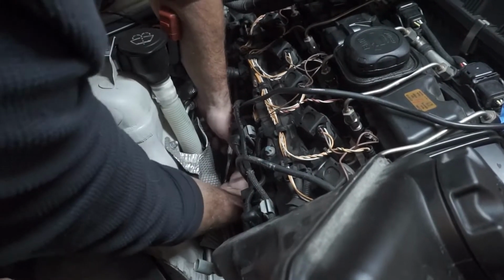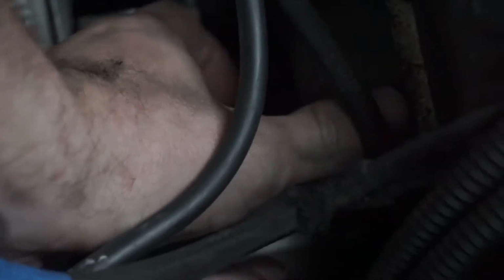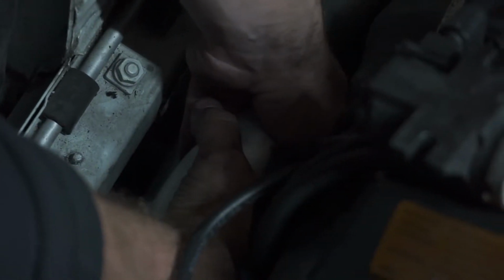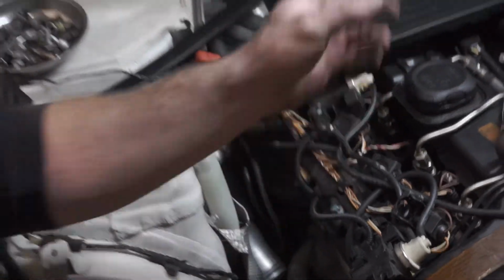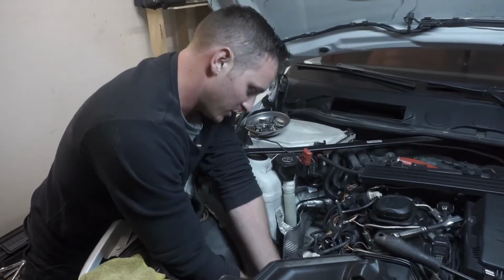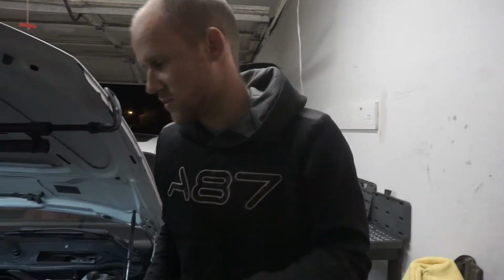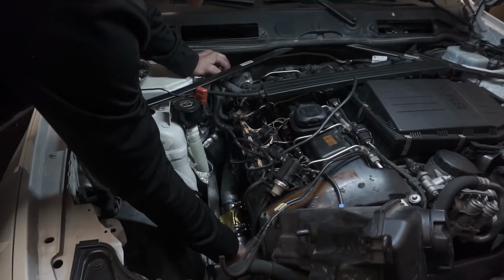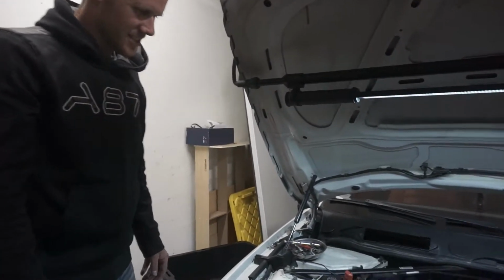BMW N54 aluminum outlets PART 2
Here we will finish up installing the PSP aluminum outlets for this 2008 BMW 135i - N54
Kick back, enjoy, take notes ..  .. if that's your thing.
Yes the vehicle is up and running. No there are no issues.
Do I feel any gains, I feel an increase in mid rpm response, does it add noise, maybe it's just me but I can hear a little bit more when spooling.

I'd love to get some turner relocated inlets installed, anyone willing to fund that for me would be great lol and it would make an awesome video as there are no write ups or tutorials, to my knowledge.
Turner if you want to hook us up, we'll love to do a very in depth choreographed video for you.

Look out for an up coming video on virtual dyno
Virtual dyno
What is it, how to use it
Before whp #'s and after outlet #'s

Car detailing:
Preferred polish before coating
Preferred Ceramic coating
Preferred Ceramic topcoat
Preferred exterior trim and wheel coating
Rupes Bigfoot

Camera stuff I use:

Link to camera used in filming this video:
Link to lens used for video and photos:
Sigma 30mm F1.4 lens: